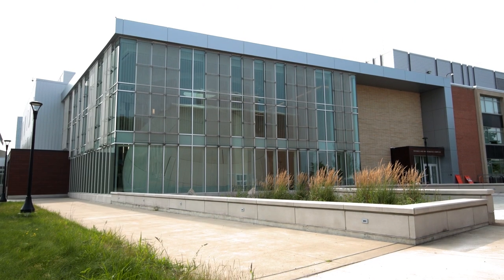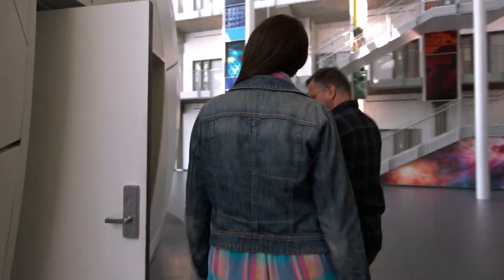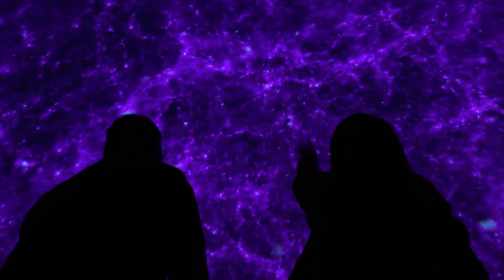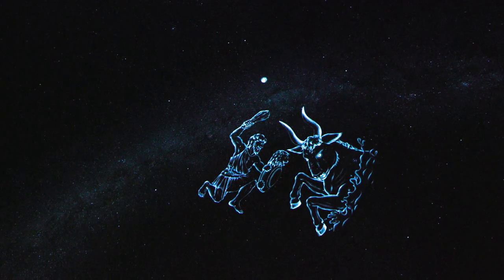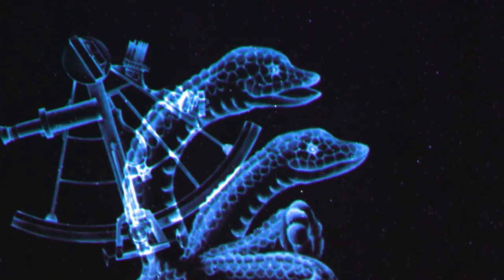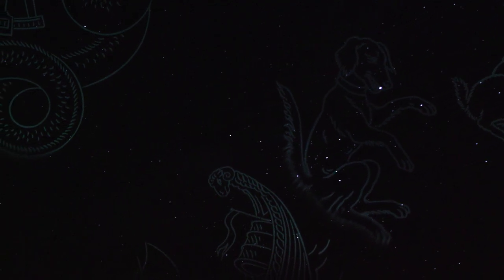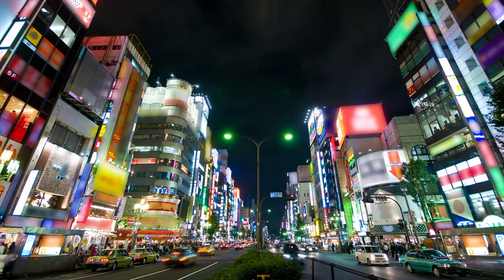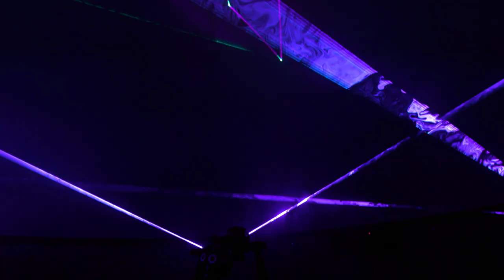Where is the Best Place to Explore the Night Sky? Here’s what we know.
Host Chrisena explores the Whitworth Ferguson Planetarium. Under its 35-foot diameter dome, she views the constellations, planets, and much more. She learns how the star projector creates a night sky free of light pollution - and how the patterns of the stars have been used for thousands of years as a way for societies to predict weather and seasonal changes; to tell time and navigate travel.

Hosted by: Chrisena Ricci
Produced by: Leslie Koren

For more on Let's Go!

Funding for Let's Go! was provided in part by the New York State Education Department. Visit wned.org for more WNED PBS original productions. This program and channel are made possible by viewers like you. You can support Buffalo Toronto Public Media by making a donation. Thank you!